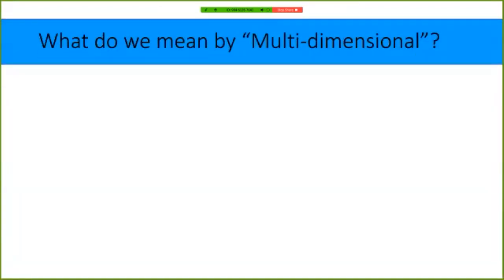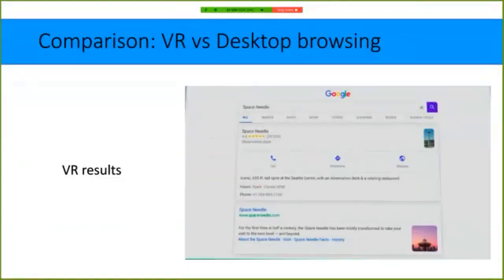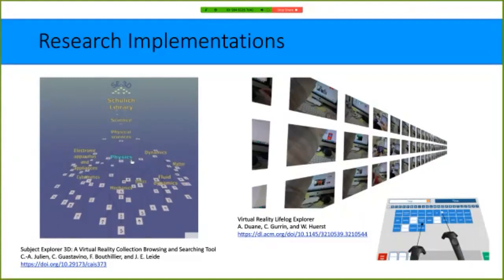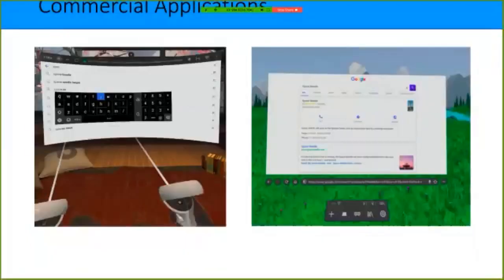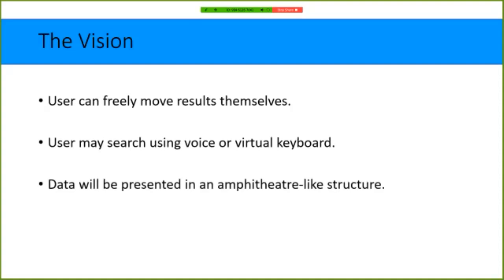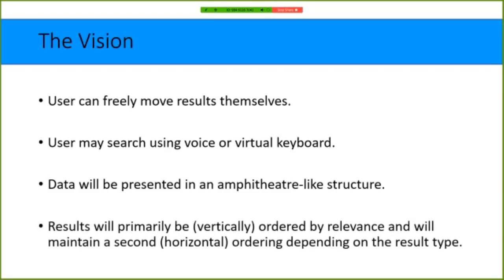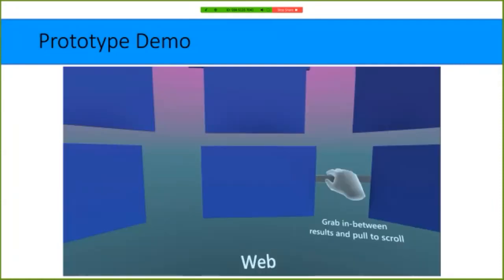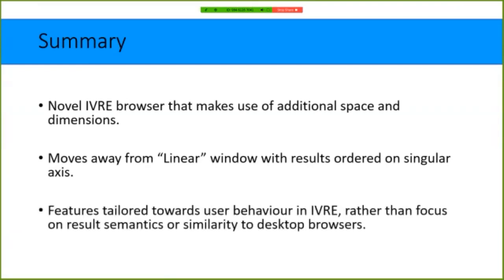Browsing Internet Content in Multiple Dimensions - BigVis 2021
Browsing Internet Content in Multiple Dimensions
Tiger Cross, Riccardo Bovo and Thomas Heinis